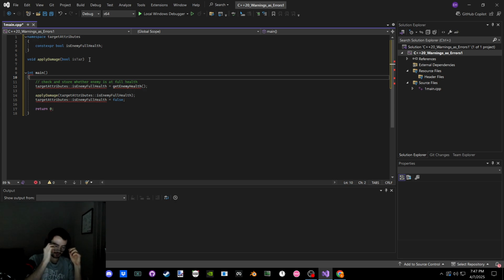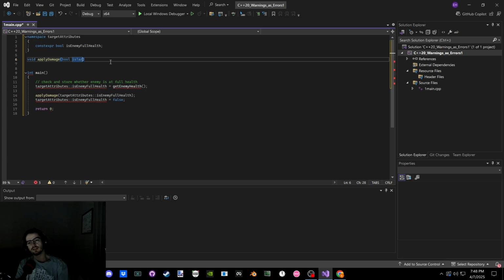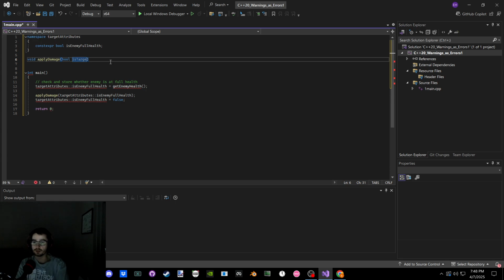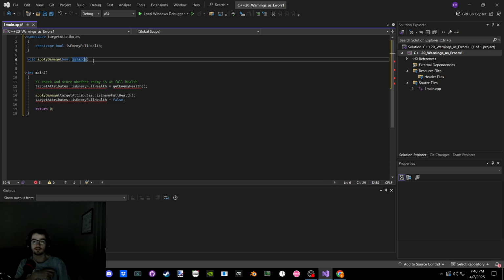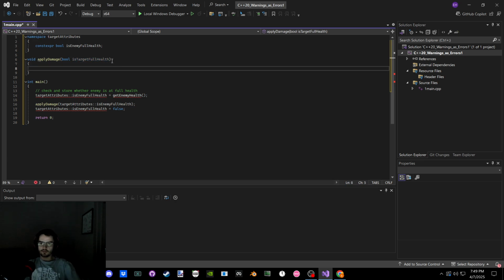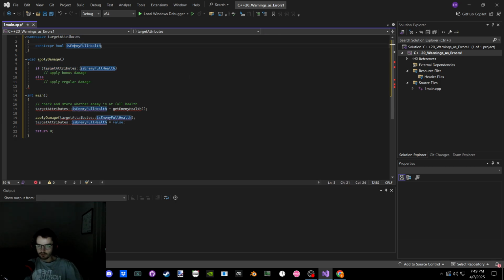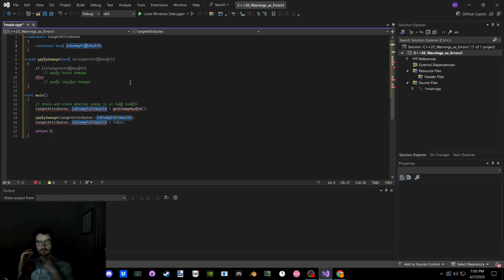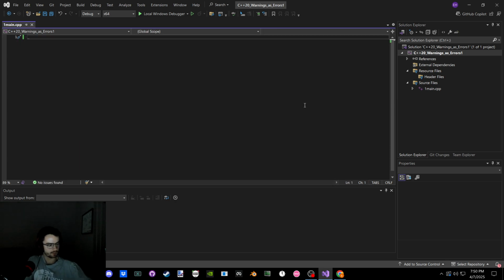raw c++ learning, more static local variable alternatives